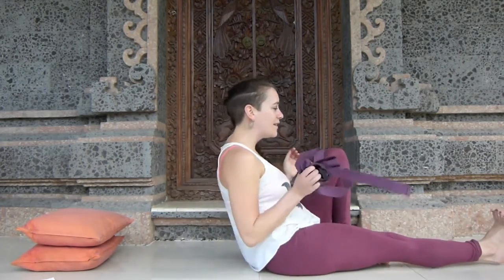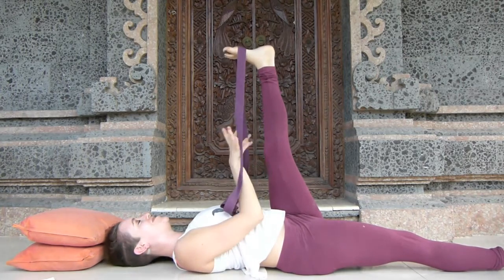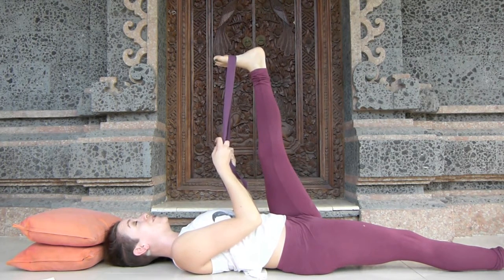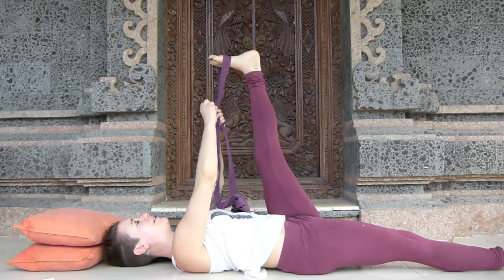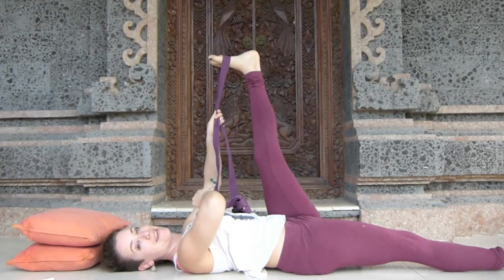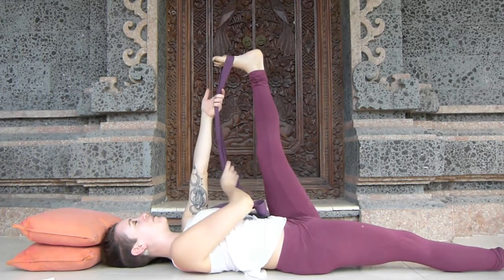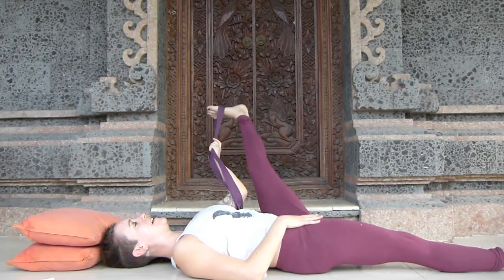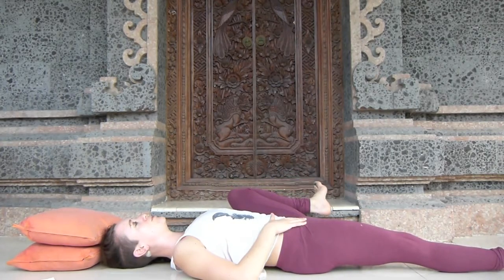10-minute Yoga for Cyclists: Tight Hamstrings and Hips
Cycling is great exercise, but as with any repetitive motion over time it can take its toll on the body. Common complaints of the ailing cyclist include tight hamstrings and hips, and a sore lower back.

We teamed up with yogi extraordinaire Tamara of People's Republic of Yoga for a bit of advice on how to rebalance the body, and the result is two 10-minute yoga routines for cyclists. The routines are designed to be just long enough to be beneficial, and short enough to be so convenient that you can do them often.